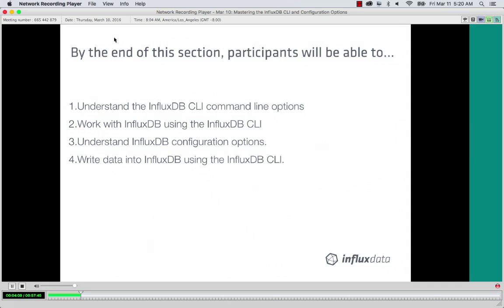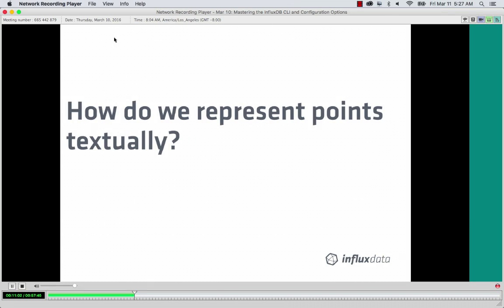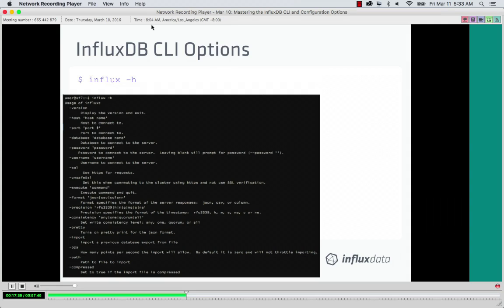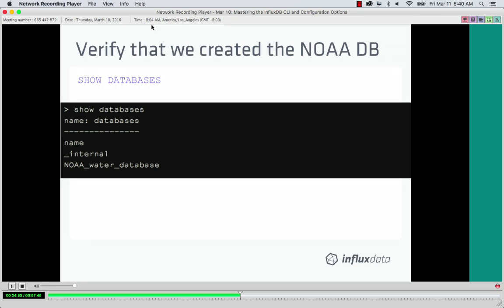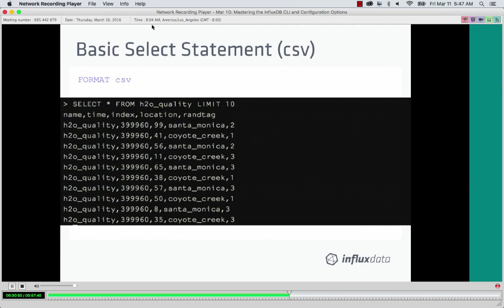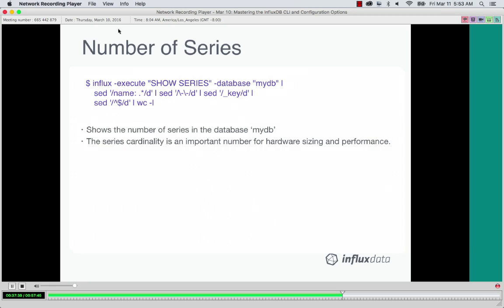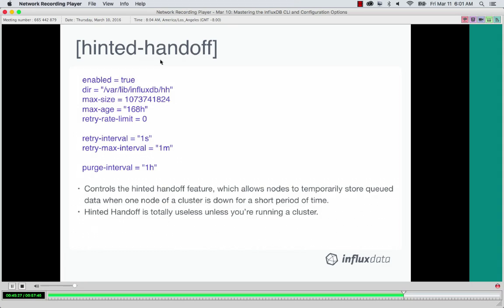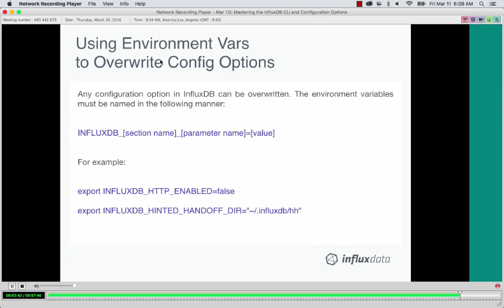[Training] Getting Started with the InfluxDB CLI and Configuration Options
In this session you’ll get detailed instructions plus tricks and tips on how to level up your InfluxDB CLI skills, plus explore the obvious and not so obvious configuration options of InfluxDB. Recorded on March 10, 2016.

to view our entire catalog of free live and on-demand training courses about InfluxDB, Telegraf, Flux and more.